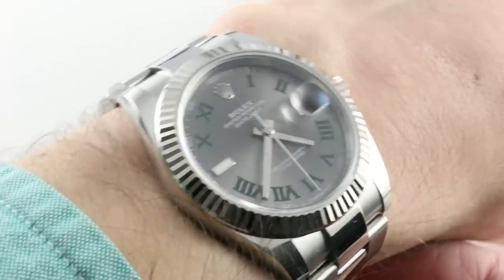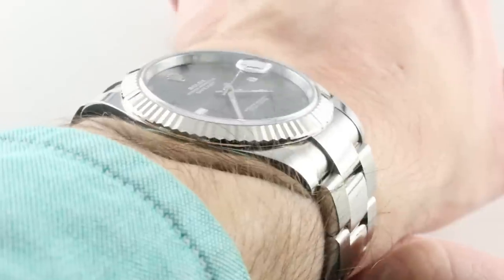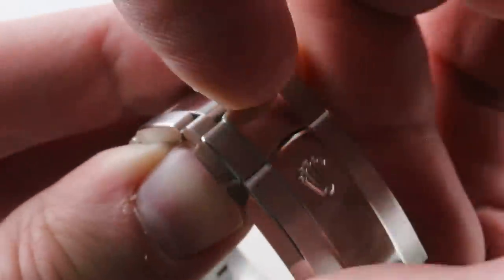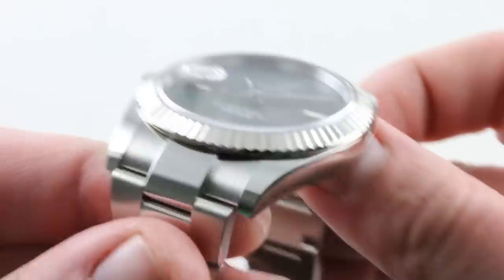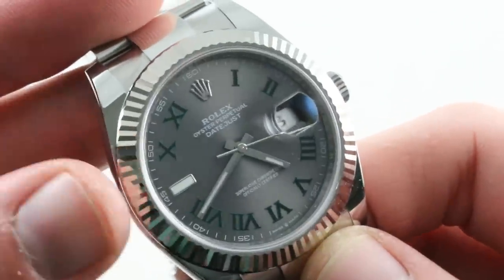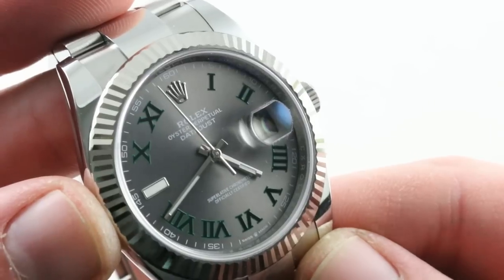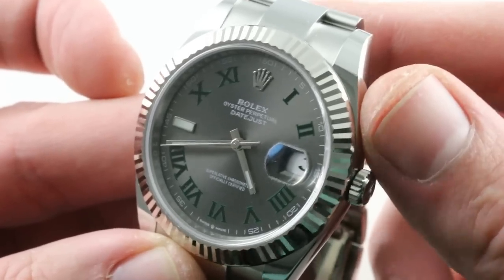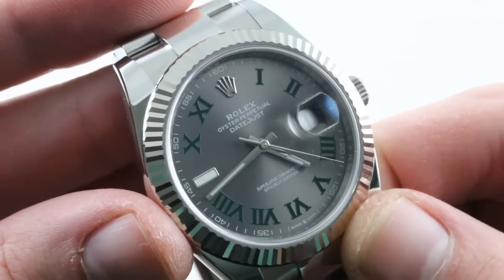Rolex Datejust 41 Wimbledon Dial / Dark Rhodium 126334 Luxury Watch Review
The Rolex Oyster Perpetual Datejust 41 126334 is a 41mm stainless steel and 18-karat white gold successor to the Datejust II. Launched at Baselworld 2016, the Datejust 41 improves upon the proportions and mechanical movement technology of the Datejust 2.

A Rolex "Wimbledon" dial is the calling card of this model. Launched on the Datejust II and retained for the Datejust 41, the Wimbledon dial is a signature of the large Datejust series. The design begins with a sunburst base coated with dark rhodium. Transferred green Roman numerals, a gold index at 9 o'clock, and minimal application of Rolex Chromalite luminance paint complete the dial execution.

Rolex's Datejust 41 employs a Rolex 904L stainless steel case with an 18-karat white gold fluted bezel. The bezel, properly speaking, is "grey gold," a watch industry term for 18K white gold that never requires rhodium plating; it's silver-white to its core. The 904L stainless steel offers superior resistance to corrosion

Our Datejust 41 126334 incorporates a three link Rolex Oyster bracelet with a folding Rolex Oyster clasp. Rolex Easylink tool-free adjustment permits 5mm of extension or retraction of bracelet length for a precise fit.  Solid center links (SCL) and solid end links (SEL) are standard on the modern Oyster bracelet.

Inside the 100-meter water resistant Oyster case and protected by a screw-down Twinlock crown, a Rolex manufacture caliber 3235 keeps the time. This COSC certified Swiss chronometer has been tested as a complete watch in order to achieve Rolex's "Superlative Chronometer" attestation and the precision of +2/-2 seconds per day that Rolex claims.

The Rolex 3235 includes automatic winding and a 70 hour power reserve. It pivots on 31 jewels and meters its power through an advanced LIGA etched Rolex "Chronergy" escapement that enhances both accuracy and power reserve. A Quickset date and hacking seconds (stop seconds) round out the functions of the caliber 3235. Additional refinements include a Breguet overcoil hairspring in Rolex Parachrom Blue antimagnetic alloy and a full balance bridge with free sprung balance for shock resistance.